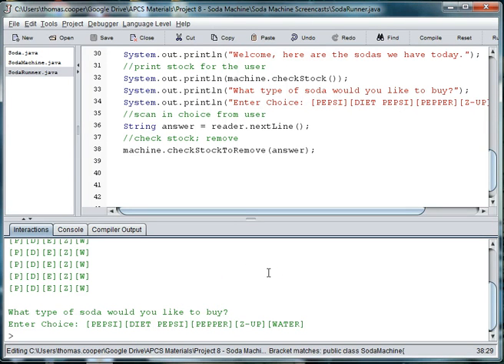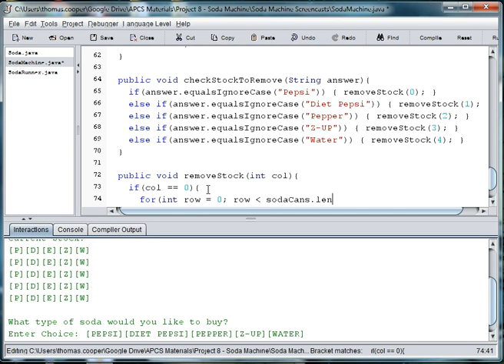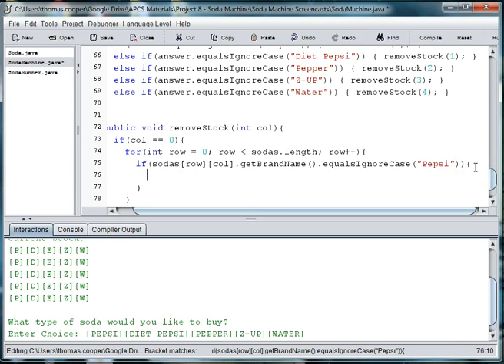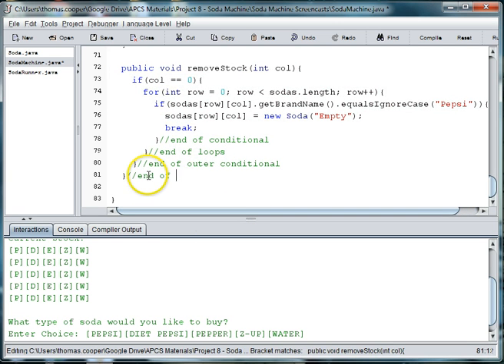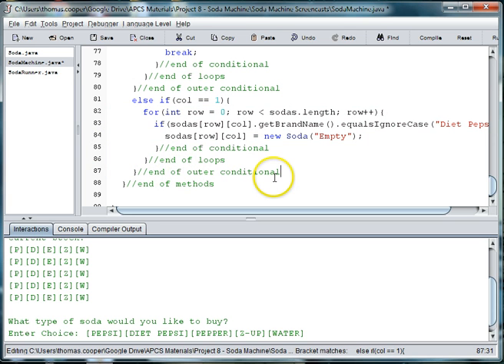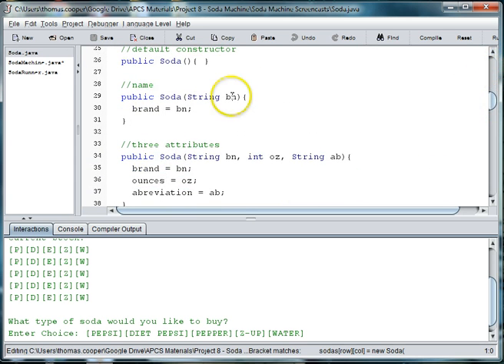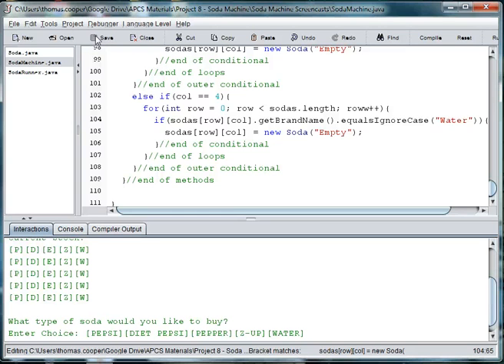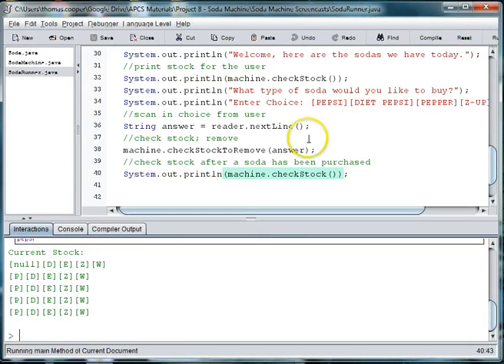Soda Machine 6 Machine Runner 3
Continuation of our Soda Machine.  We create a method to remove stock from the machine.